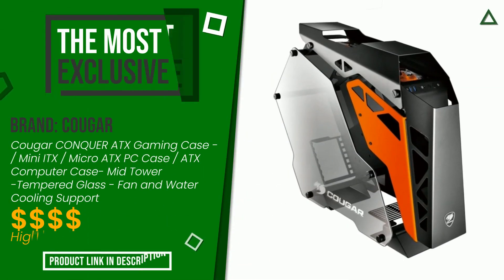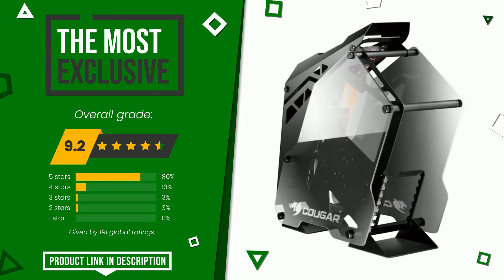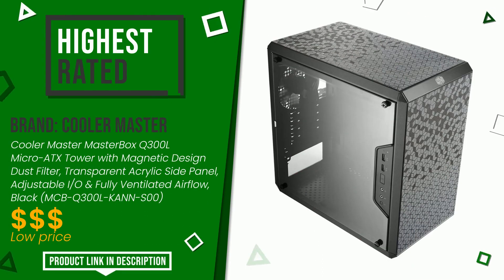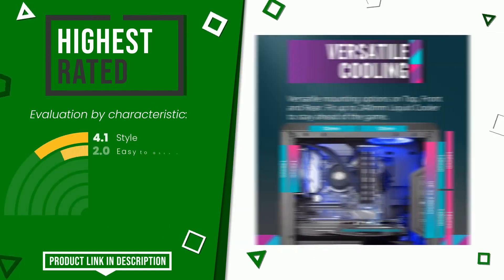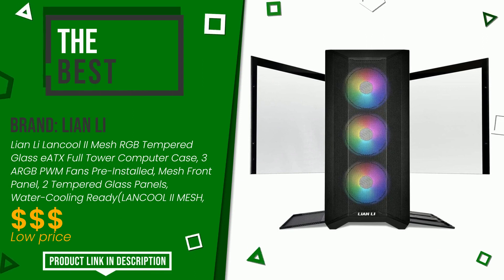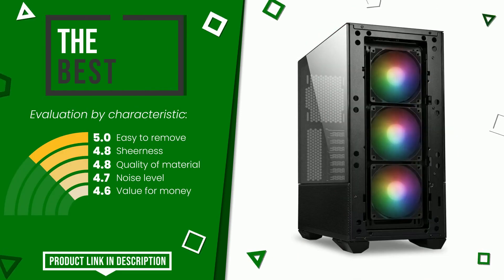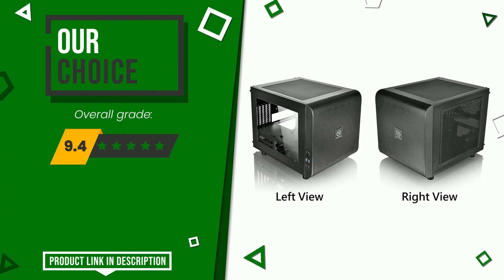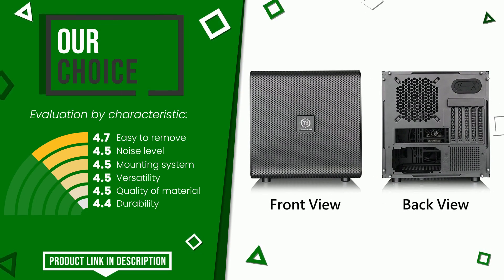Micro ATX cases - Top 4 - (ChooseProducts)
📣 'Micro ATX cases' links featured in this video:

✅ THE MOST EXCLUSIVE: Cougar CONQUER ATX Gaming Case - / Mini ITX / Micro ATX PC C...

✅ THE MOST VOTED: Cooler Master MasterBox Q300L Micro-ATX Tower with Magnetic ...

✅ THE BEST: Lian Li Lancool II Mesh RGB Tempered Glass eATX Full Tower C...

✅ OUR CHOICE: Thermaltake Core V21 SPCC Micro ATX, Mini ITX Cube Gaming Co...

Index:
00:00 - Intro
00:05 - Cougar CONQUER ATX Gaming Case - / Mini ITX / Micro ATX PC C...
00:29 - Cooler Master MasterBox Q300L Micro-ATX Tower with Magnetic ...
00:56 - Lian Li Lancool II Mesh RGB Tempered Glass eATX Full Tower C...
01:20 - Thermaltake Core V21 SPCC Micro ATX, Mini ITX Cube Gaming Co...